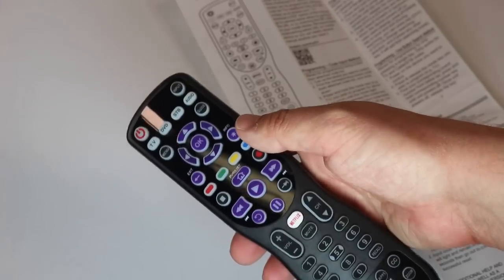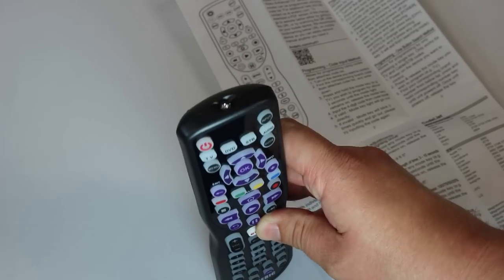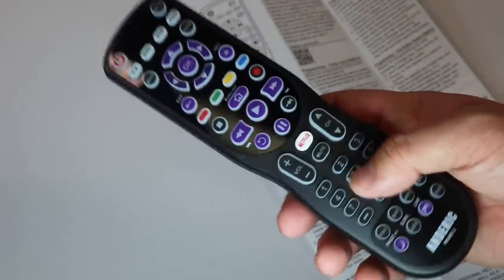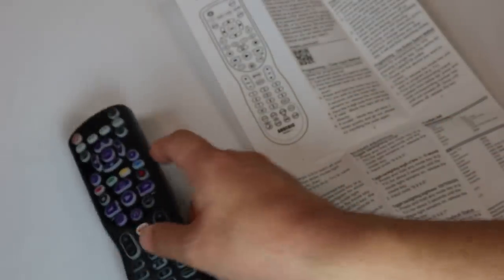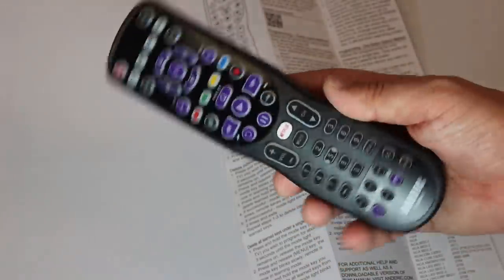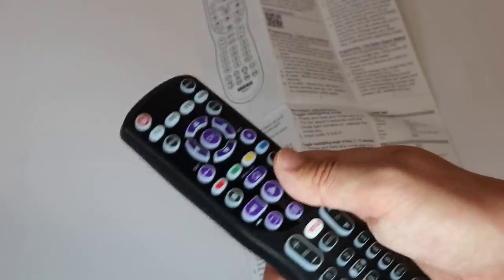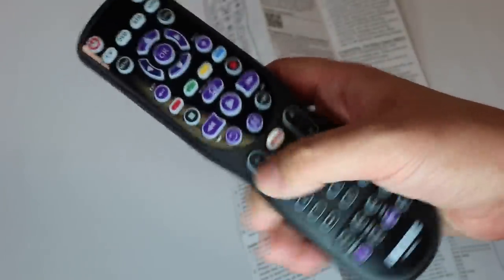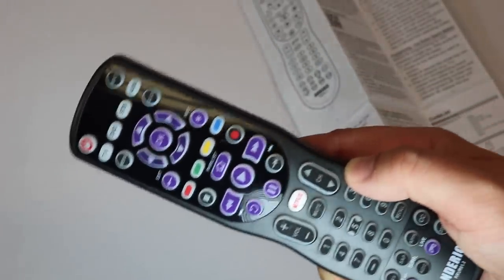Review: Roku Anderic 4-Device Universal Remote Control for ALL TVs/Roku TVs/HDTVs/Smart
Today we review the Anderic universal remote for Roku Players and Roku TVs. This remote will control your TV and your Roku all in one. You can find the Anderic universal remote for Roku on Amazon

We now have t-shirts and other products for sale!